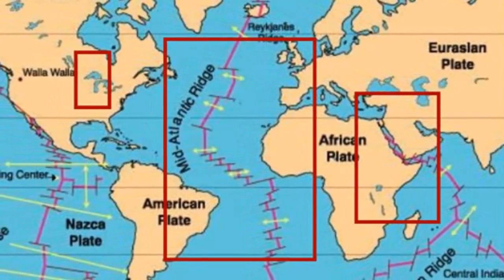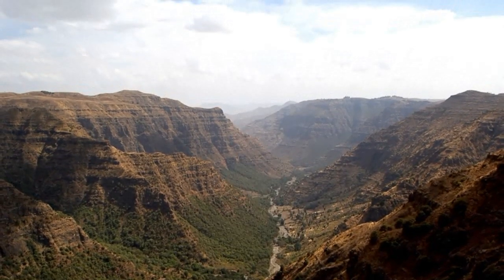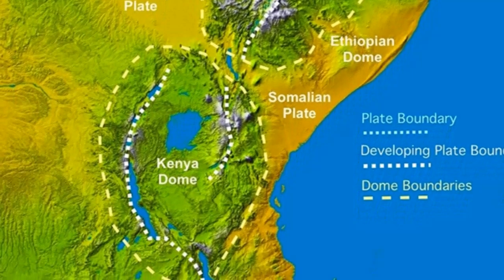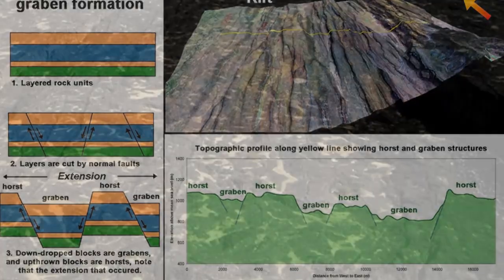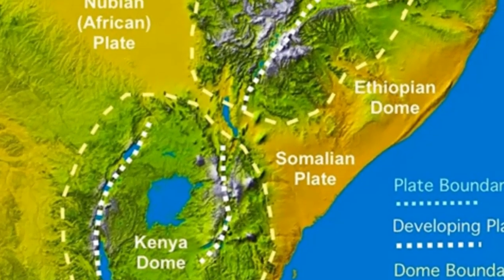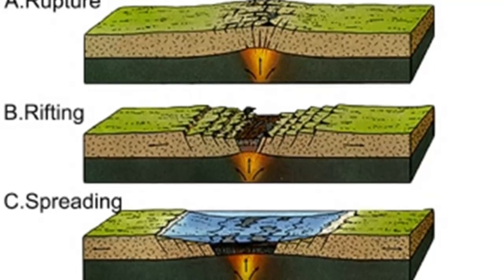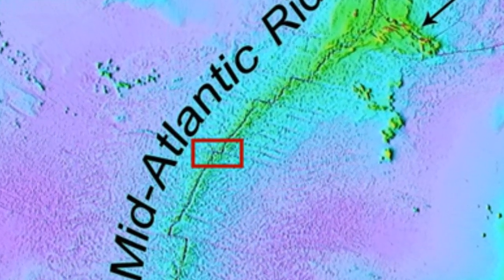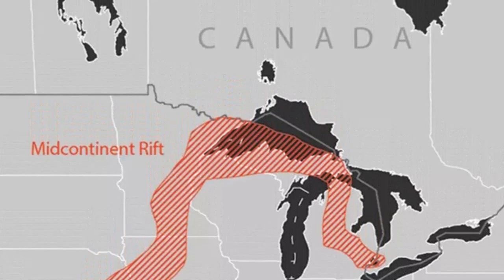RIFTS: East African Rift with the Red Sea; mid-Atlantic Ridge; ancient Keweenawan failed rift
5.8-three examples of rifting systems
1) young East African Rift, including the Red Sea;  2) mature mid-Atlantic Ridge; 3) ancient Keweenawan failed rift in the US mid-continent

The development of a new ocean basin begins with the formation of a continental rift, an elongated depression in which the entire thickness of the lithosphere has been deformed. Examples of continental rifts include the East African Rift, the Baikal Rift in south central Siberia,  the Rhine Valley in northwestern Europe, the Rio Grande rift, and the Basin and Range province in the Western United States. It appears that continental rifts form in a variety of tectonic settings and may result in the breakup of a land mass.

In those settings where rifting continues, the rift system will evolve into a young, narrow ocean basin, exemplified by the present day Red Sea. If spreading continues, the Red Sea will grow wider and develop an elevated oceanic ridge similar to the Mid-Atlantic Ridge. Eventually, seafloor spreading results in the formation of a mature ocean basin bordered by rifted continental margins. The Atlantic Ocean is such a feature.

The Ancient Keweenawan Failed Rift in the US Mid-continent

Not all continental rift valleys develop into full-fledged spreading centers. Running through the central United States is a failed rift that extends from Lake Superior into central Kansas. This once active rift valley is filled with volcanic rock that was extruded onto the crust more than a billion years ago. Why some rift valleys are abandoned while others develop into active spreading centers is not yet known.